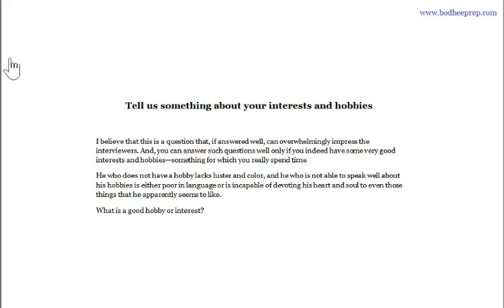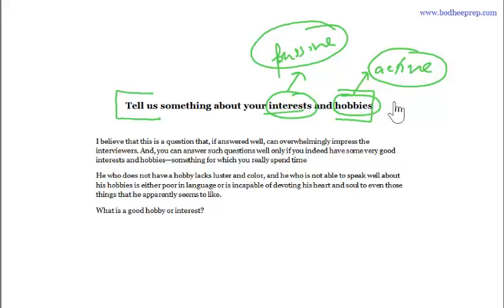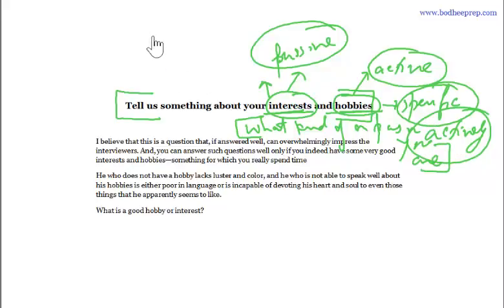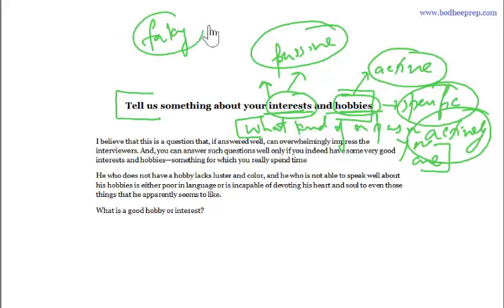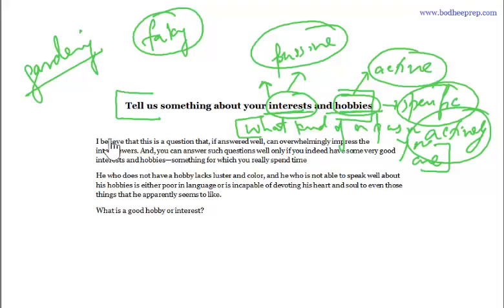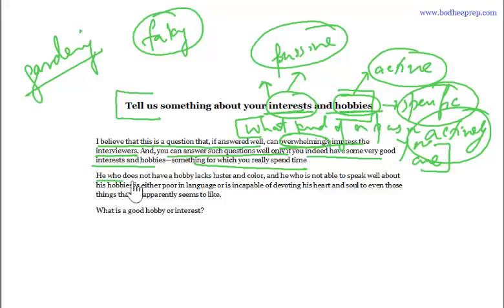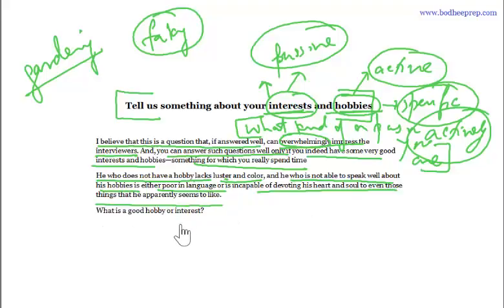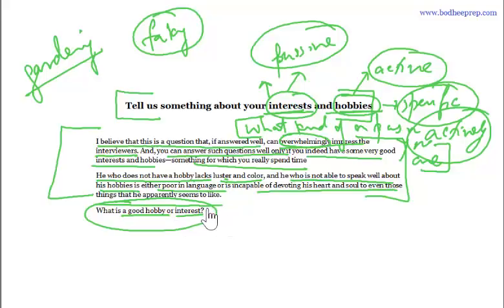MBA Entrance Personal Interview: Hobbies and interests